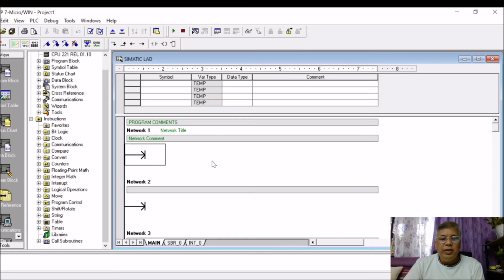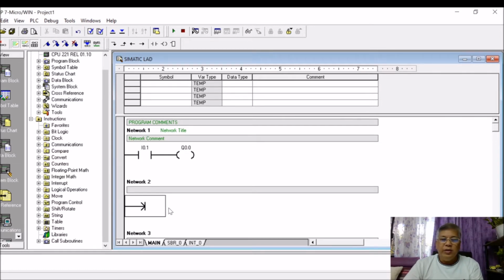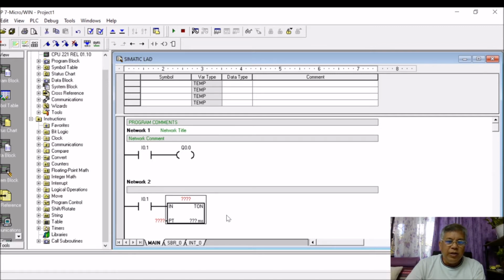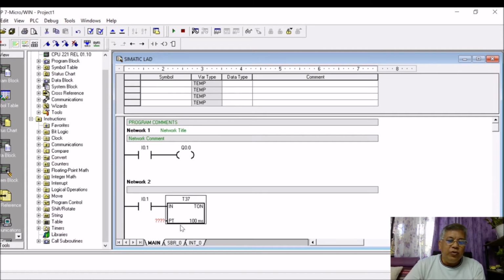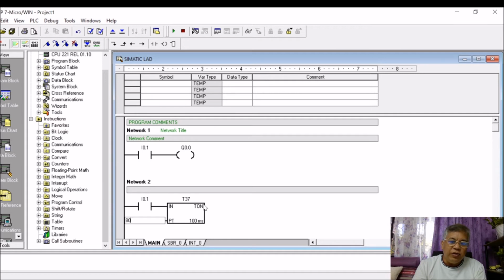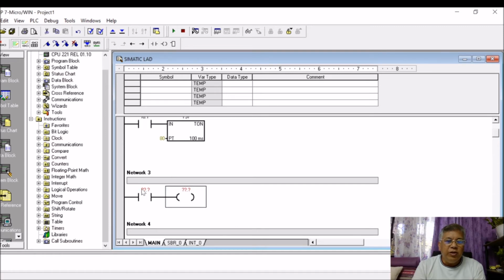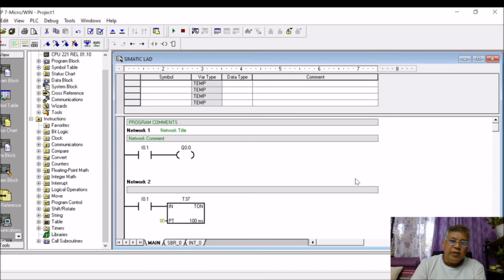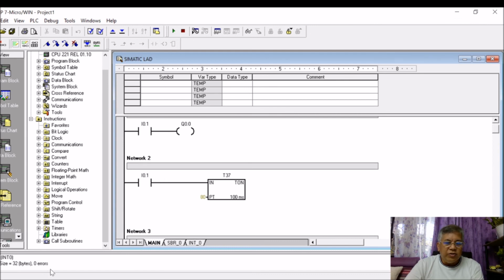LESSON 4.2 BCA 153 TIME DELAY ON